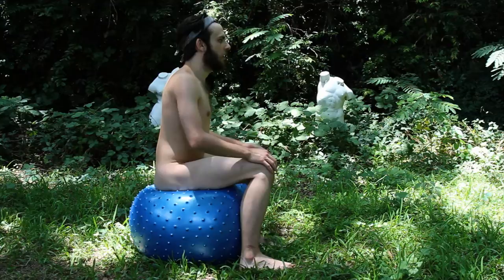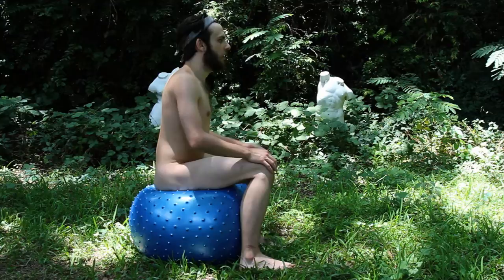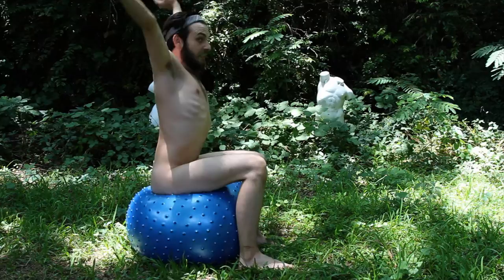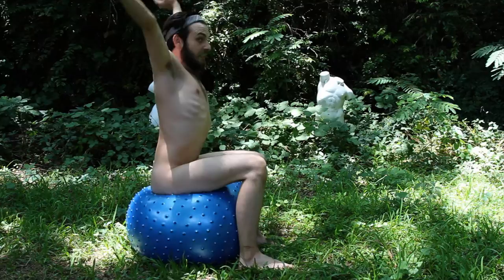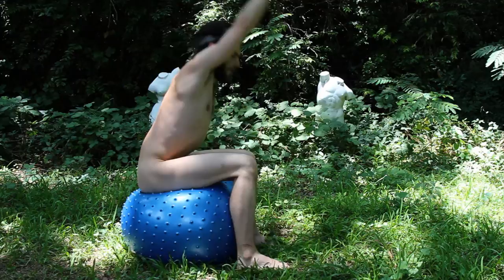Kurrby Nash: It's Yoga Time!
It's Yoga Time with Kurrby Nash, take off your clothes and have a blast!

Let me show you the Spine Wakey-Wakey, the Dolphin, the Happy Wheelbarrow, and Prometheus Flayed.

There's nothing better than nude yoga for reducing stress, increasing flexibility and strengthening your abs, back and connective tissues! When you shed your clothes, you're also shedding away insecurities and fear. Remember, before starting any exercise program, please consult with your physician!